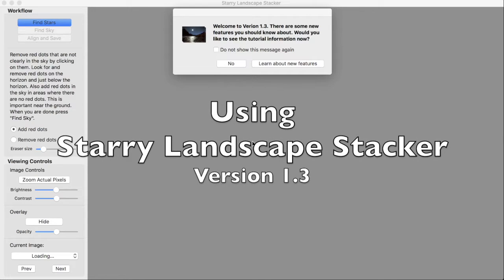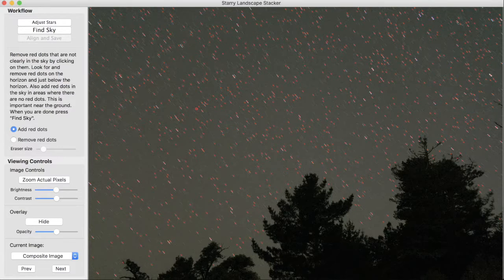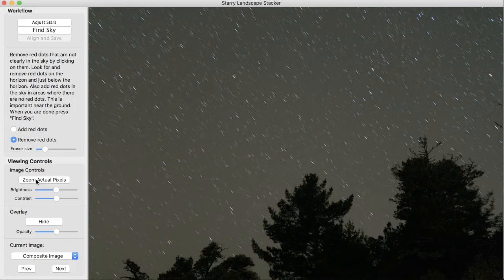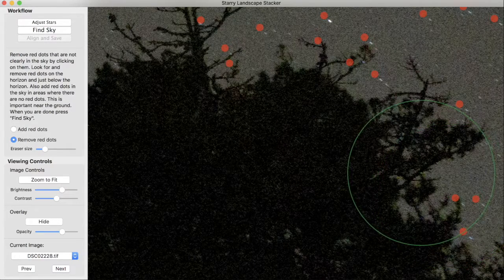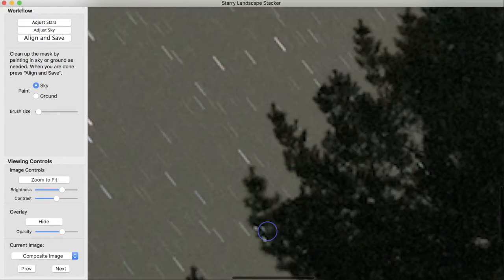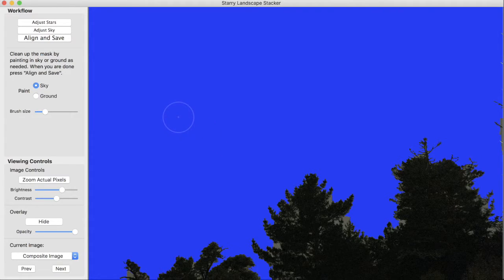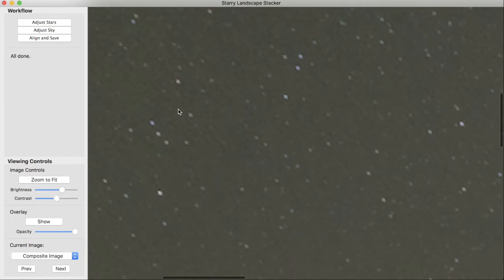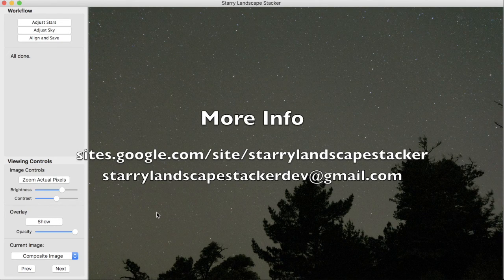Using Starry Landscape Stacker 1.3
Tutorial on using Starry Landscape Stacker version 1.3 to make starry landscape images with stars as points.